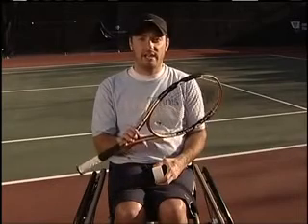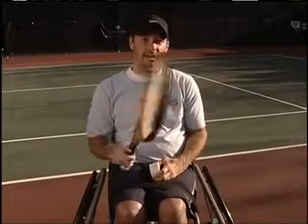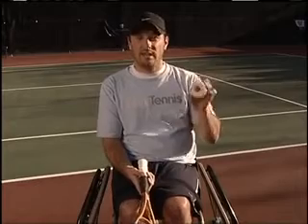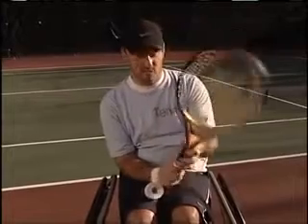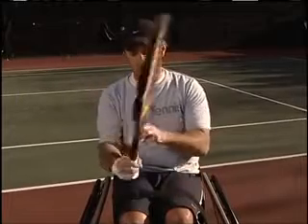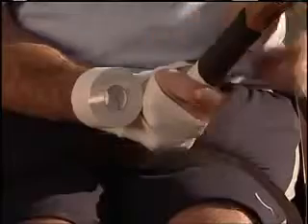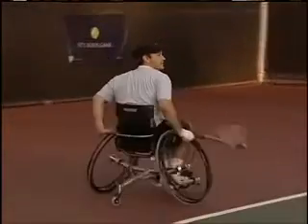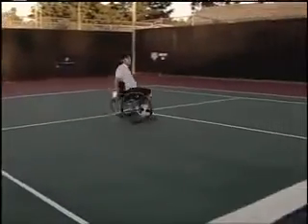Introduction to USTA Wheelchair Tennis Quad Tennis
Quadraplegic tennis hand-wrapping basics from former University of Arizona wheelchair player and quad player, David Wagner.